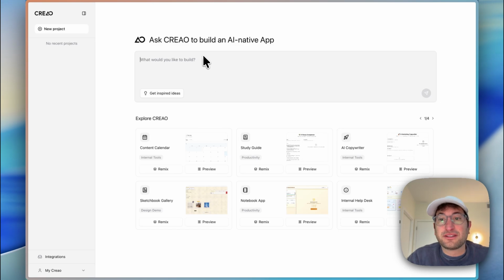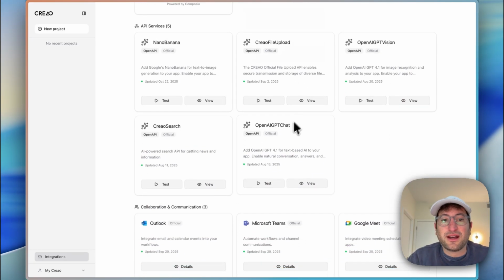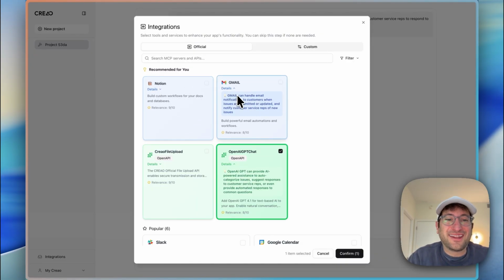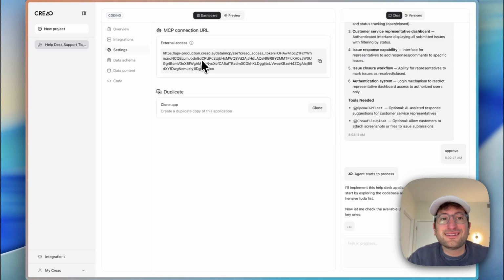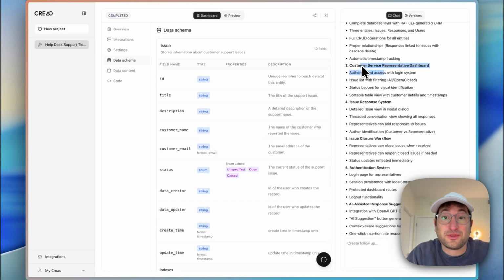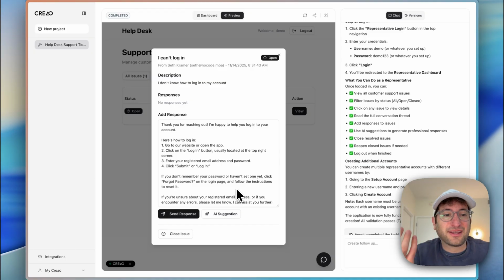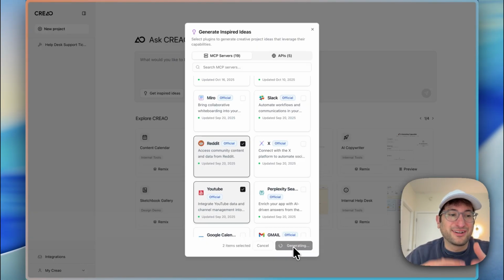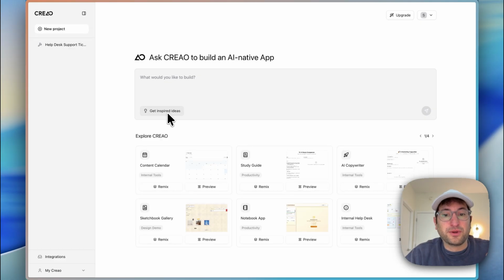Better than Lovable? Testing the #1 Product Hunt AI app builder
In this video, I’m putting Creao — a new AI app builder and Product Hunt #1 Product of the Day — to the test.

It promises fast mini-SaaS creation, real-time team collaboration, and advanced MCP integrations. We’ll build a Help Desk app end-to-end, wire up Gmail/OpenAI/Notion/File Upload, and try Creao’s agent-style suggestions and versioning.

- How to spin up a working Help Desk (customer submit page + rep dashboard) in minutes
- Using Creao’s built-in database (schema, content) and version control
- Authenticating MCP/API integrations (Gmail for notifications, OpenAI for auto-categorization)
- Adding file uploads for screenshots and Notion as a lightweight backend
- Using AI to draft responses and extend the workflow with knowledge-base ideas
- Publishing, sharing, and remixing apps with your team

KEY TAKEAWAYS
- Creao is genuinely “all-in-one”: front end, backend, DB, and MCP wiring in one place
- Real-time AI planning + self-debugging reduces back-and-forth for non-dev teams
- MCP support is the standout: easier multi-tool apps (Gmail/Reddit/YouTube/Firecrawl, etc.)
- You can expose your app as an MCP server for use in Cursor/Claude/other agents
- Great for internal tools and quick SaaS proofs that can evolve into production

Chapters:
00:00 Introduction to Creao: The AI App Builder
02:24 Building a Company Help Desk App
02:36 Setting Up Integrations and AI Features
04:47 Testing the Help Desk App
06:59 Advanced Features and Final Thoughts